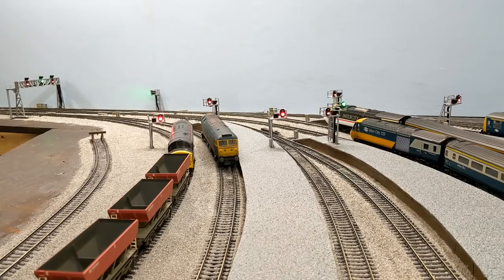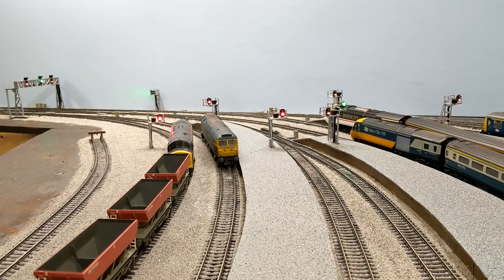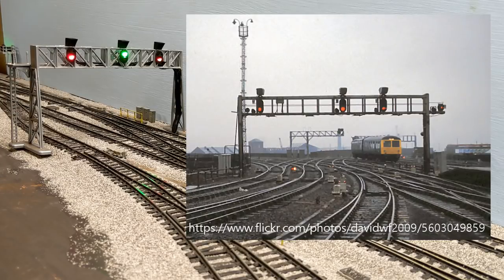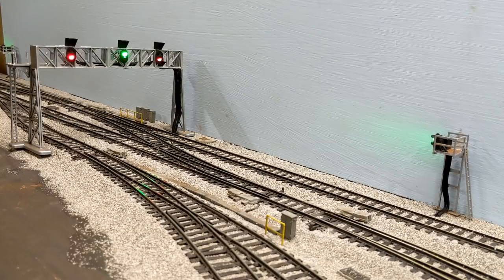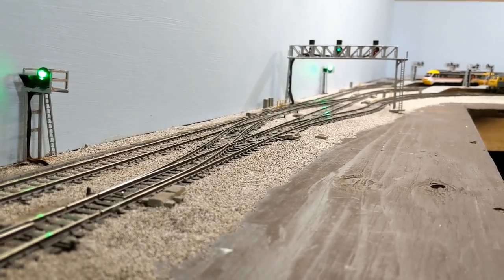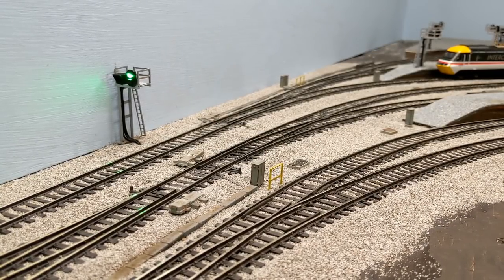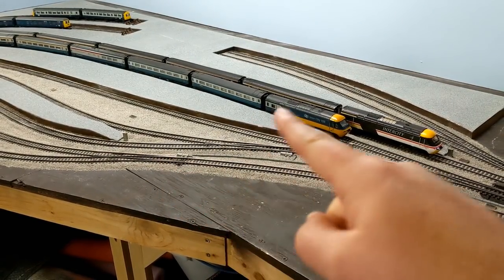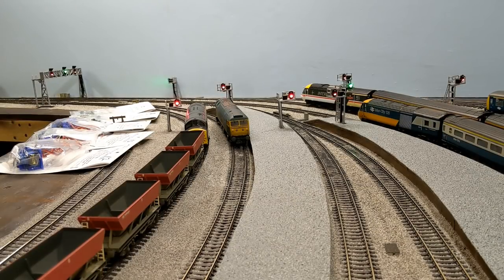37 - Final signals on station south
All of the signals on the south side of the station are now fitted and connected into JMRI / C-MRI.

Still need to work on some additional routes and logic in JMRI to correctly switch all the lights and minimize bounce, but very happy with the additional operational interest of so many signals being present as trains are coming and going!